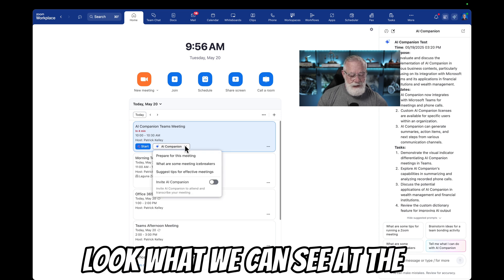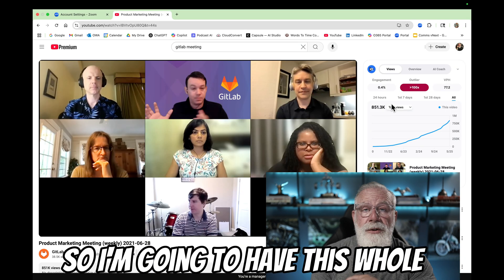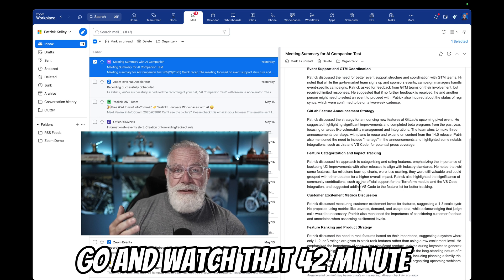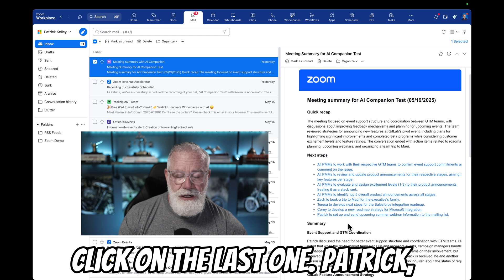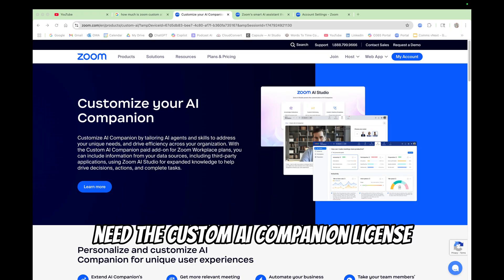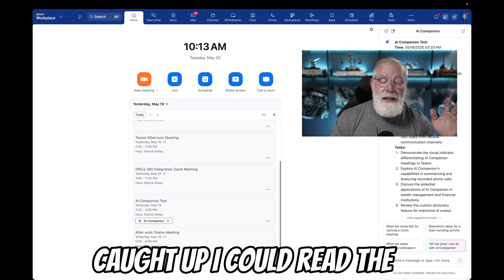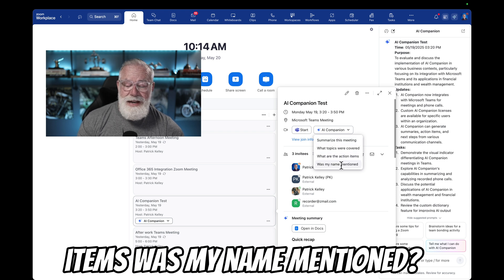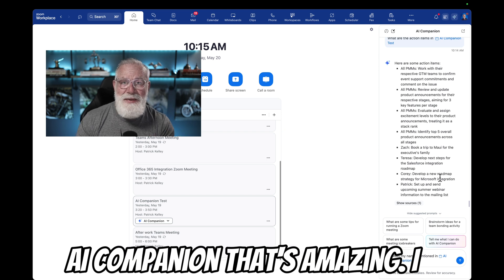I Tested Zoom's Meeting Summary inside of Microsoft Teams!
I tested Zoom's AI Companion inside of a Microsoft Teams meeting and here is what happened!

It worked, and worked really well.  I was really shocked.

Every meetings solution, by now, probably has an AI meeting summary feature.

The problem is a lot of us use multiple meeting platforms throughout the day.  From Zoom, to Google, to Teams.

But what if there was a way to just use 1 meeting summary AI feature inside of multiple meeting platforms?

That's what AI Companion can do.

Zoom's AI Companion works inside of of Zoom of course, but it also can work inside of Microsoft Teams as well as Google Meet.

So I created this video to show you exactly how to use this feature as well as how to set it up.

Tattooed Nerd

About Me...